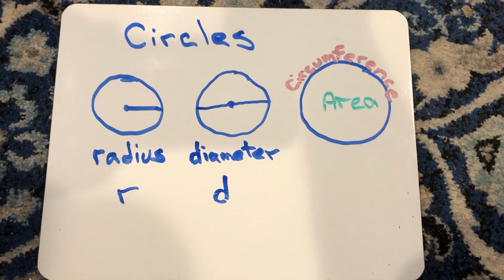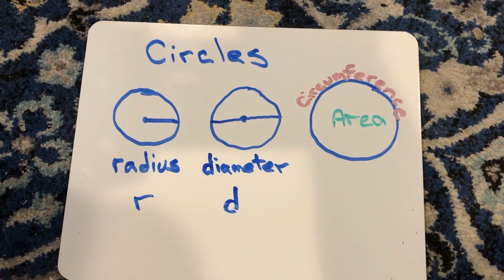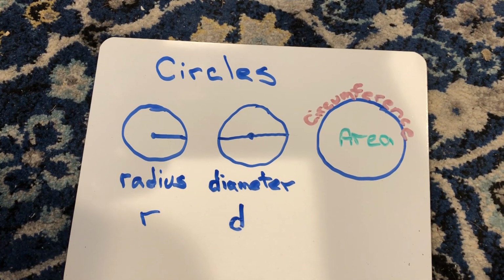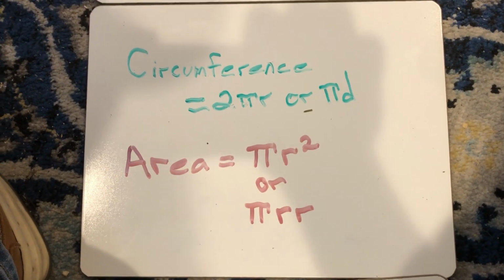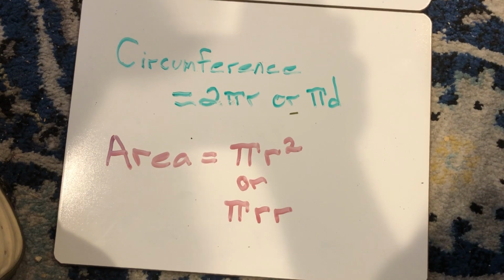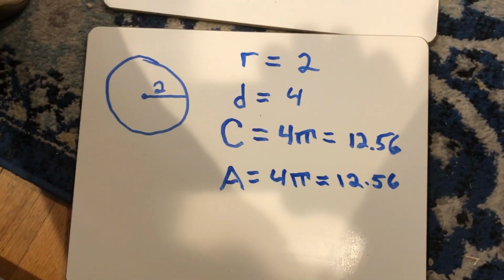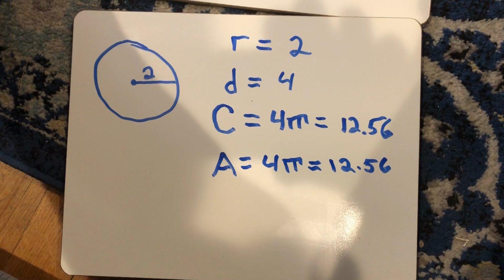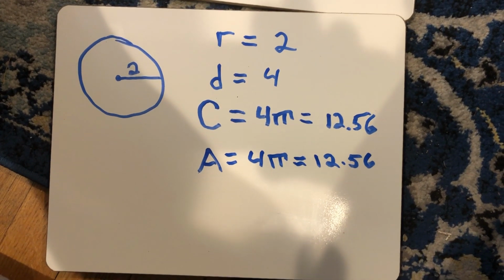Geometry Wk 1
Calculating the Radius, Diameter, Circumference, and Area of a Circle.